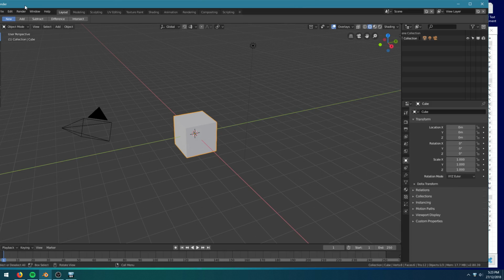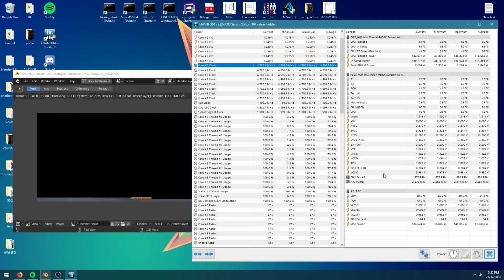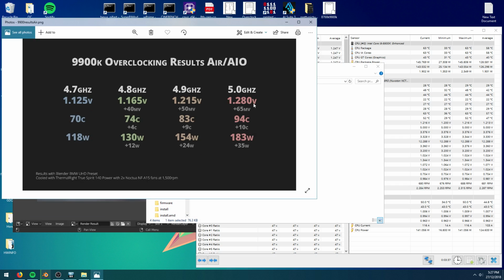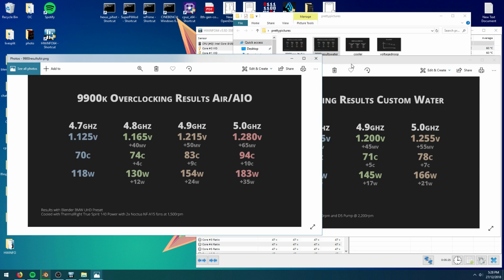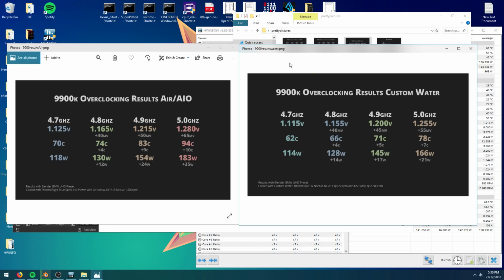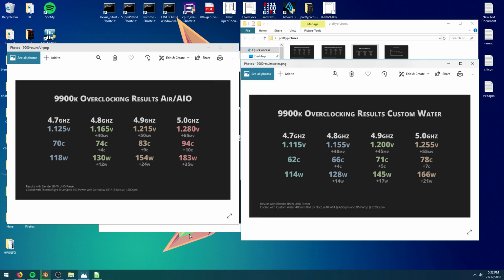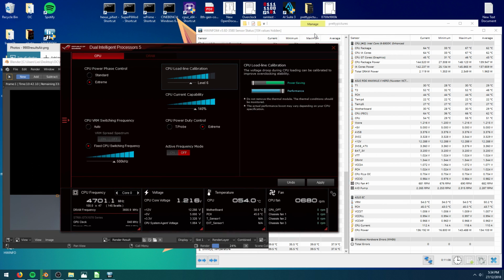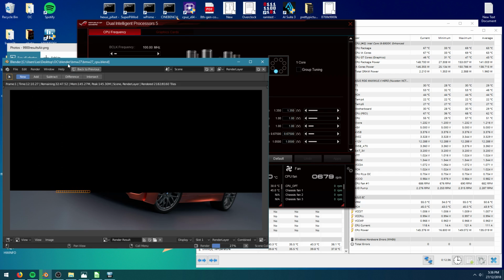Intel 9th Gen 9900k Overclock "Tutorial" (results at diffrent clocks/coolers)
Although i don't show you exactly how, it has a lot of useful information to do it yourself. Every motherboard and CPU is different.